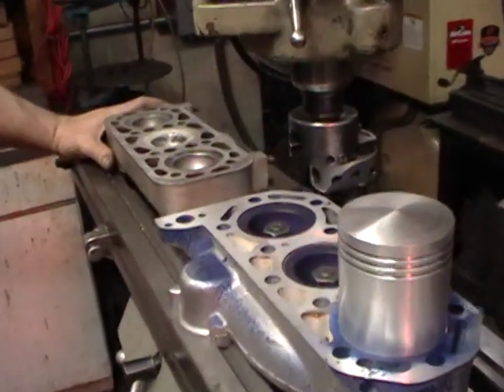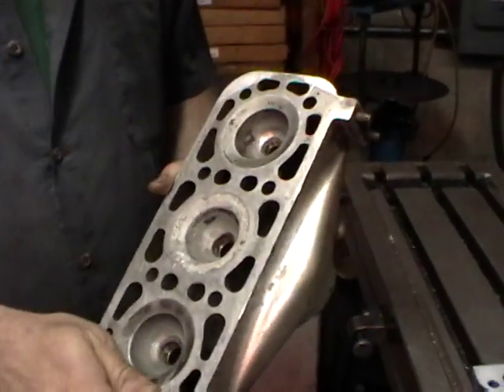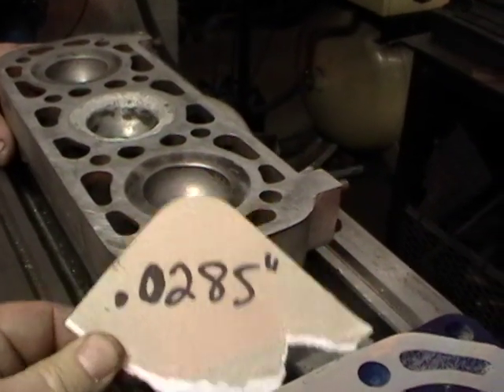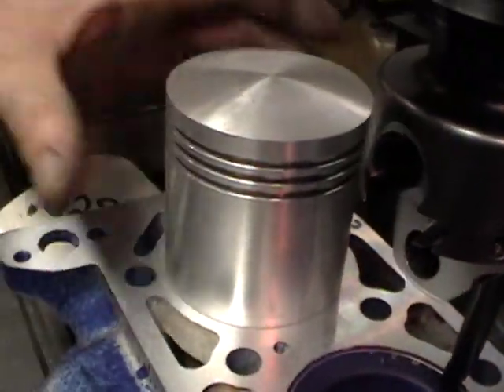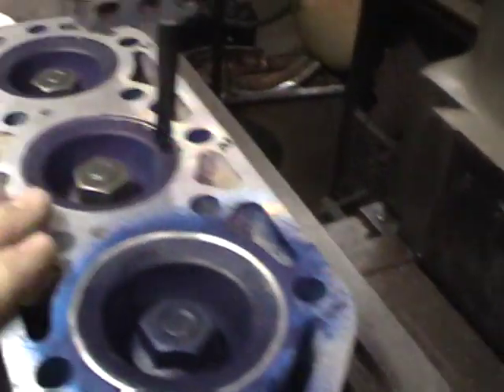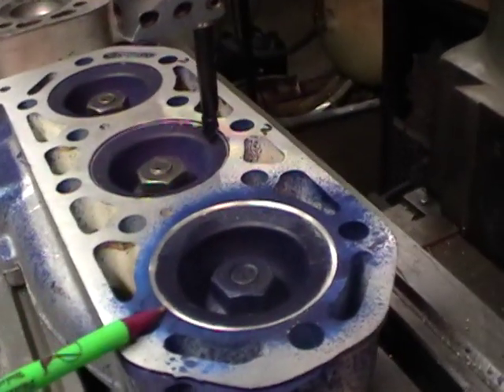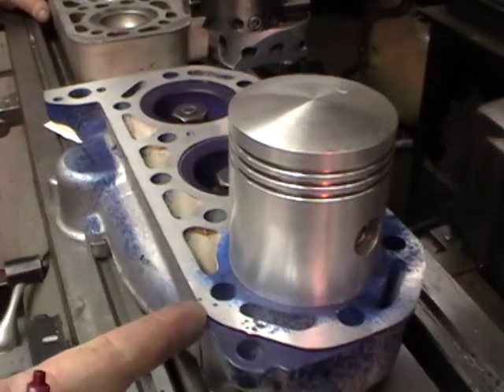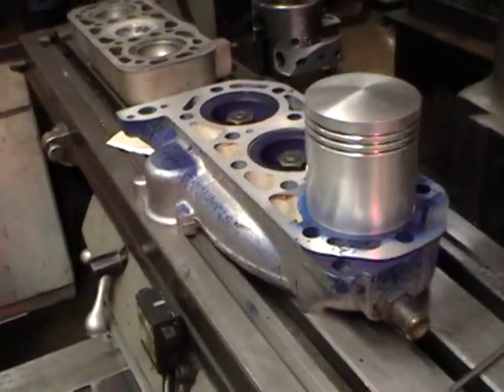Saab Two Stroke Head Milling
How to properly relieve the Saab two stroke head for over sized pistons or to restore the correct "crush area" (Squish) in the combustion chamber.